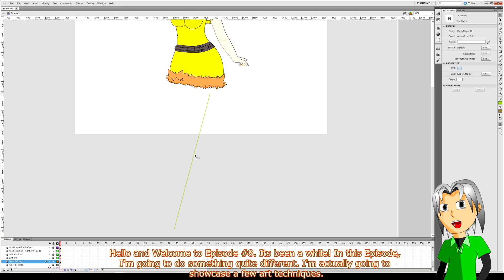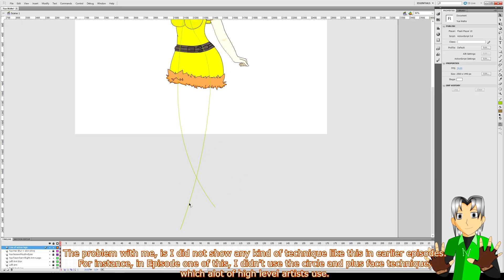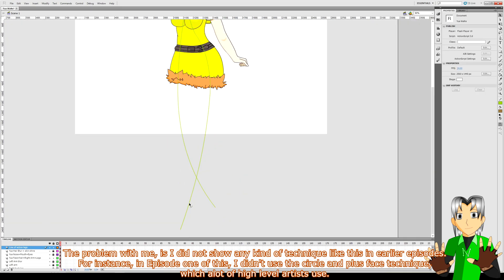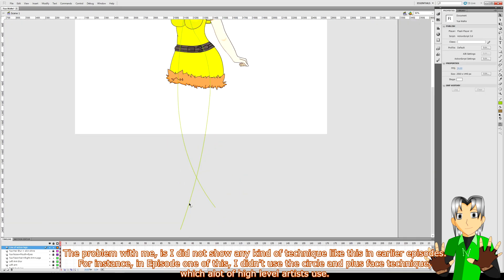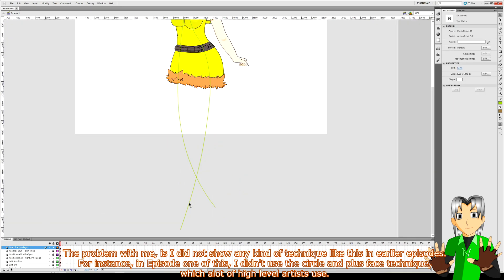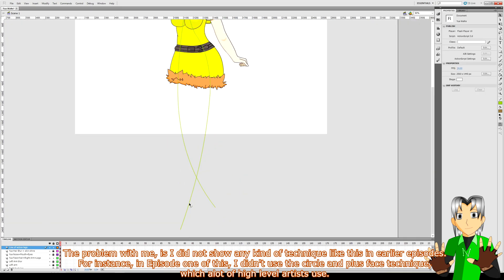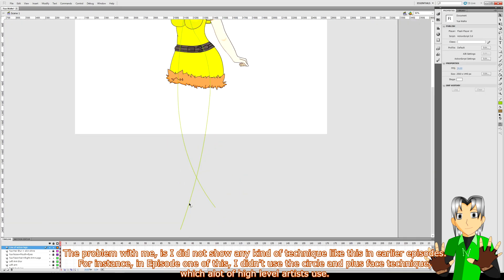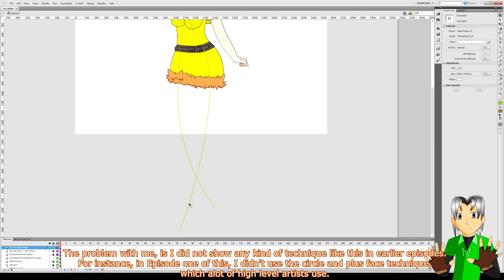How To Draw Walking Anime Girl: Showcasing Drawing Techniques - Episode 8 | SilverHunterN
Join me in Episode 8 of my anime drawing series, where we delve into the art of creating dynamic walking poses for anime characters. This tutorial is perfect for artists at any level, offering step-by-step guidance to enhance your drawing skills.

I, SilverHunterN, will show you how I draw up anime characters again. But this time, it's an original character of mine in the "singing tricks" story arc on my channel, called "Yua." You might have seen her in one of my other videos.

In this Episode, I showcase 3 art technique, suggested by 3 other people.
At beginning I showcase "Line of Action"/"Dynamism" by Nsio
At 1:35 I showcase "box method" by "Qtpatrol"
At 3:25 I showcase "Flip Canvas" by "SomeNormalArtist"

Here is Nsio's page where I got the idea from, since he's the only one out of the 3 not on Youtube:

Greenshirt overlays on bottom right are drawn by me.

2:07 Overlays on top left are drawn by me.

2:44 This thumbnail is drawn up by me.

2:50, 4:42 and 11:39 Question girl overlay is from:

9:35 Top overlay is from my analytics

This video is about How To Draw Walking Anime Girl: Showcasing Drawing Techniques - Episode 8 . But It also covers the following topics:

Anime Walk Cycle
Advanced Drawing Skills
Anime Character Movement

Video Title: How To Draw Walking Anime Girl: Showcasing Drawing Techniques - Episode 8 | SilverHunterN

✅  About SilverHunterN.

I am also into video games, well, less than I used to by about half.